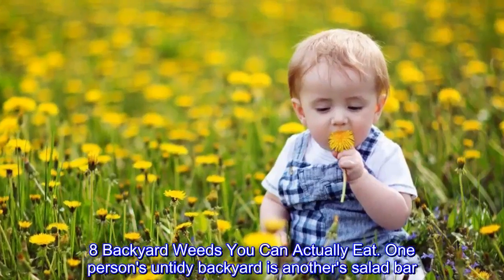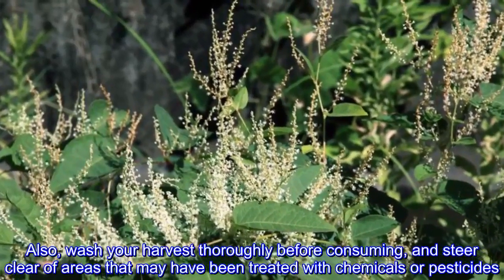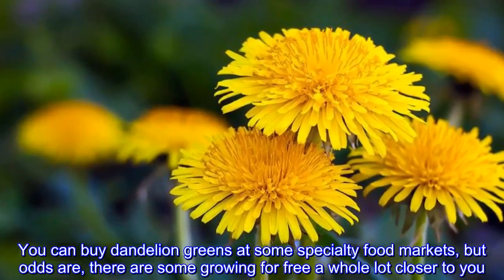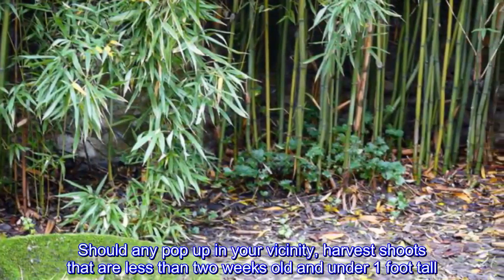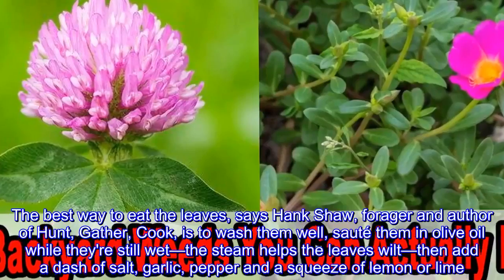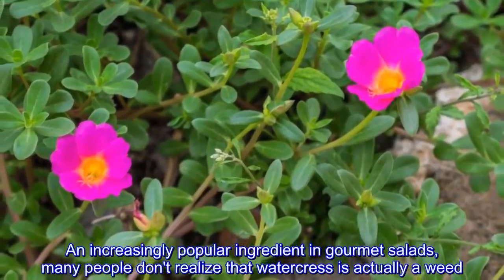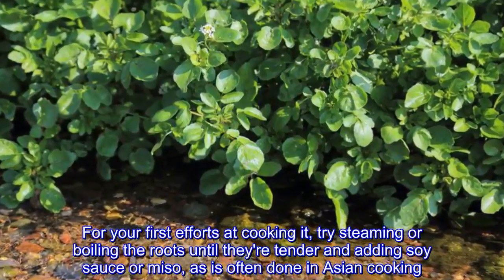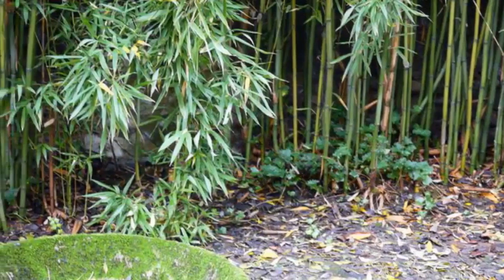8 Backyard Weeds You Can Actually Eat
8 Backyard Weeds You Can Actually Eat#NaturalRemedies

- 7 Creative Ideas with Plastic Bottles - 7 plastic bottle life hacks you should know | CaTa Crafts